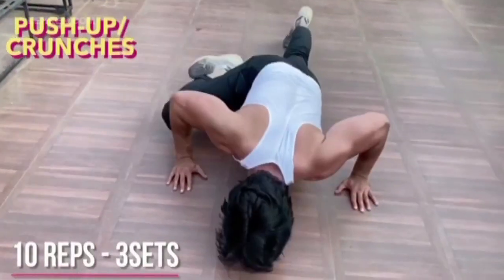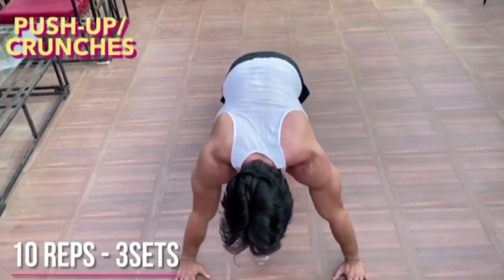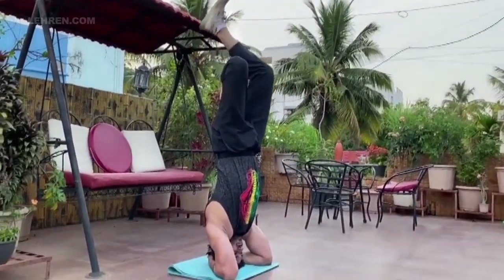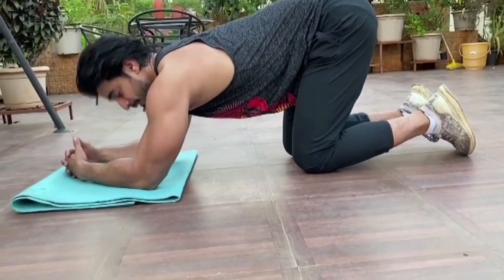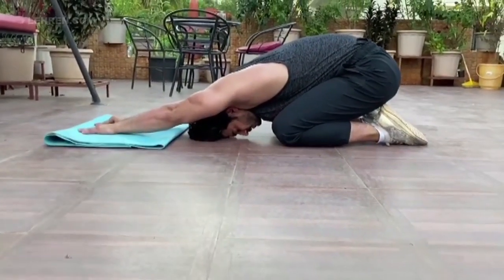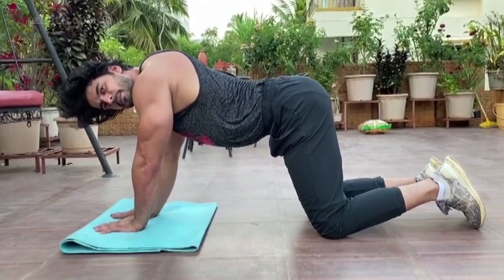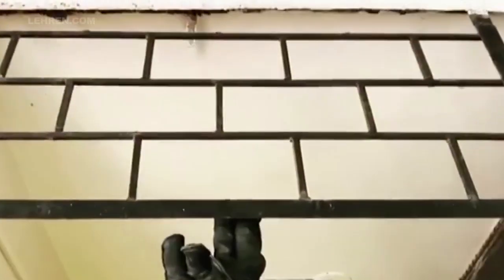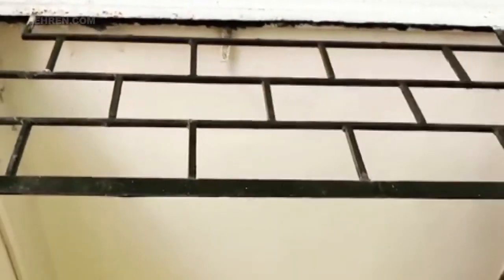Gashmeer Mahajani's WORKOUT Video In Quarnatine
Actor Gashmeer Mahajani give yoga and workout tips to his fans. Check out the video.

About Lehren:
Lehren is a complete Entertainment News Network mainly devoted to Indian Films, Television, Celebrity Coverage, and Pop Culture. It covers a wide array of film news, reviews, interviews, celebrity life, gossip, scoops, red carpet, and trends. Lehren is the first and most widely viewed and recalled Indian Entertainment destination.
Lehren's engagement with Showbiz dates from 1987, when it introduced several film-based entertainment shows for India's then-emerging television industry. Lehren, today, has unparalleled reach across digital platforms and is a favorite destination for young, hip, and trendsetting entertainment enthusiasts.